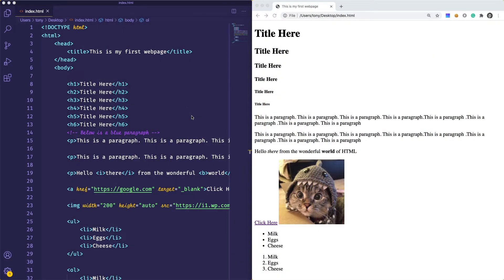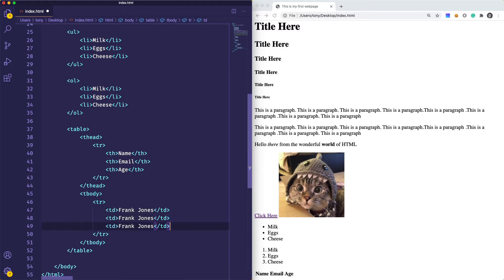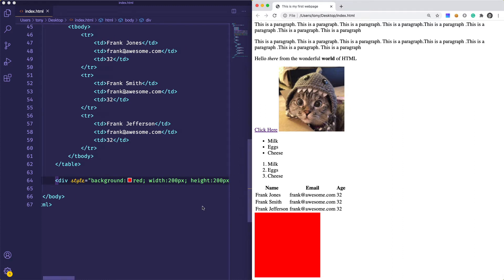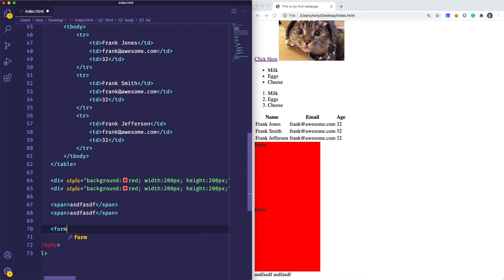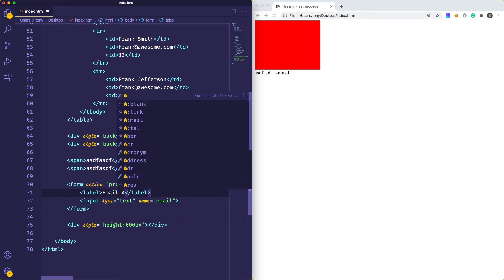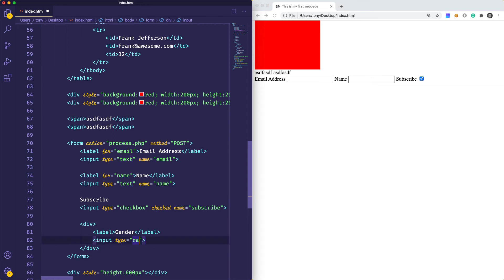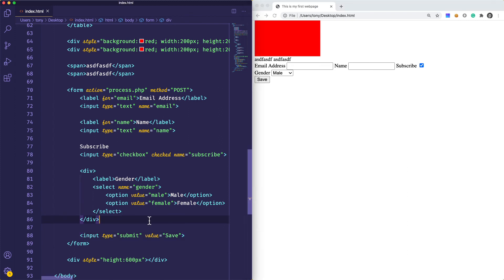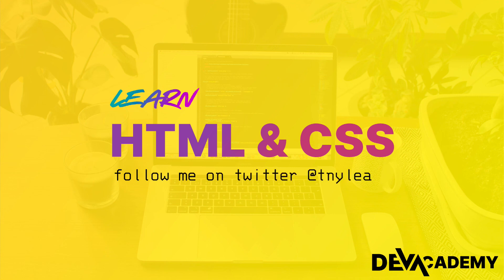Learn HTML & CSS - HTML Tables, Divs, and Forms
This video will teach you about HTML Tables, Divs, and Forms.

HTML Tables allow you to display data or content in a tabular format with rows and columns. You can learn more about HTML tables

HTML Divs are container elements that allow you to encapsulate many elements into a group. You can learn more about the div element

HTML Forms allow you to display a form with inputs, dropdowns, and buttons on your website. Forms will allow your user to add data to a text field or text area. You can learn more about HTML forms

Additionally, if you would like to follow me, you can do so

Thanks! Talk to you soon.